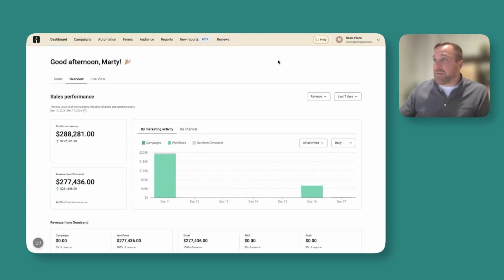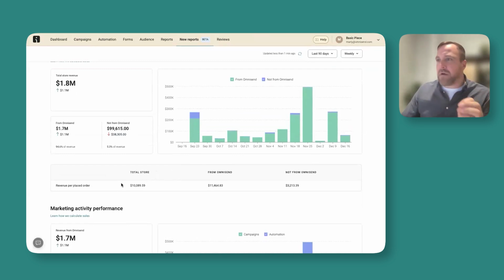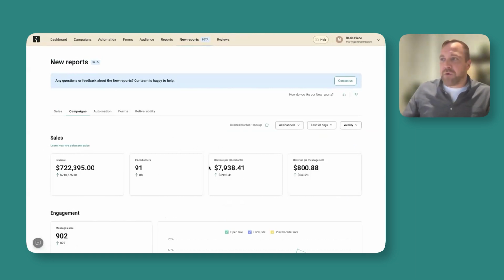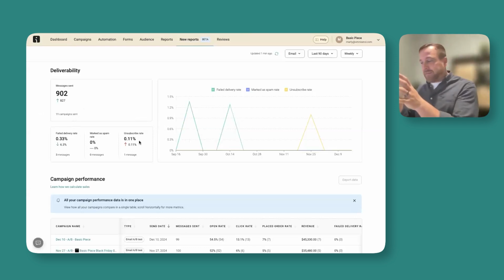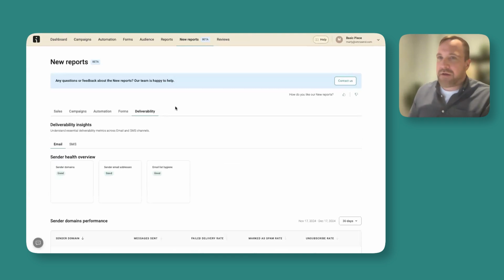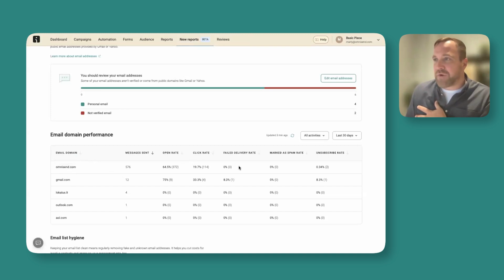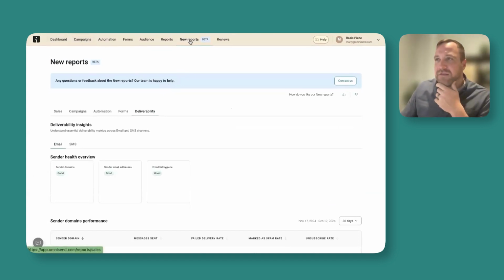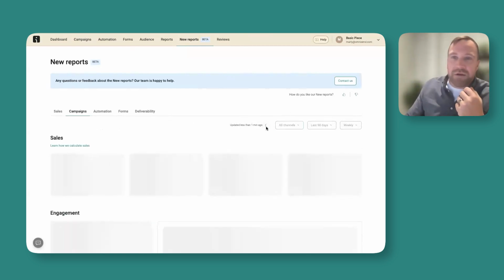Better reporting: Walkthrough & Q&A Session | Omnisend Webinar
The New Reports section in Omnisend is your go-to place to monitor your store's performance and marketing impact. This updated section is designed to make tracking your store's performance easier and more actionable. Whether you’re reviewing sales, measuring the impact of campaigns, or analyzing channel performance, you’ll find everything you need in one place.

Watch Omnisend experts guide you through the new reporting system and answer your questions!

✅ START FREE with Omnisend
Check our features.

🕗 TIMESTAMP
0:00 Introduction & Agenda
3:08 Introduction to Better Reporting
5:58 Live Walkthrough
26:43 Q&A
32:32 Outro